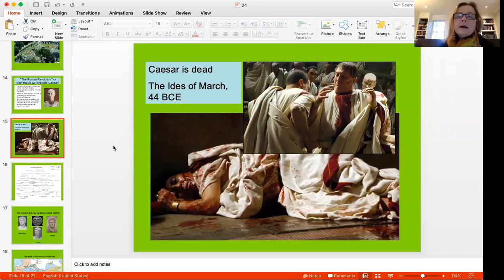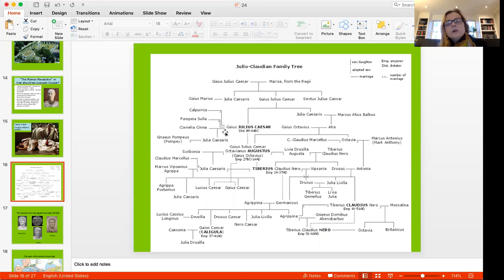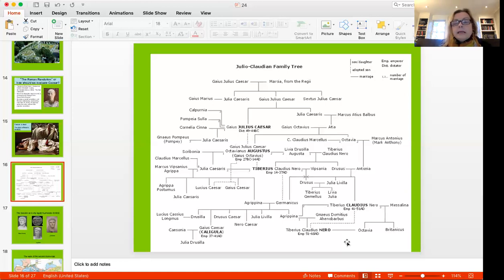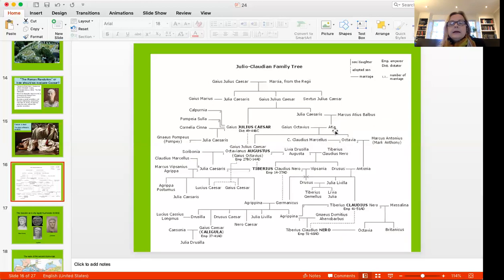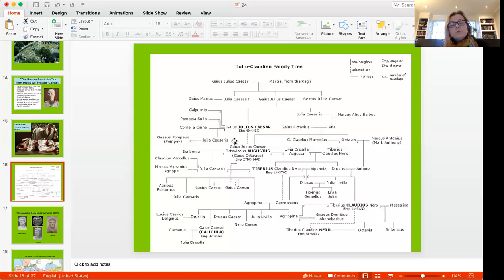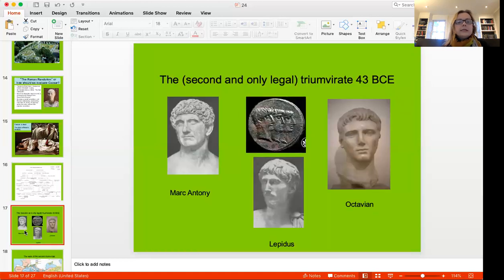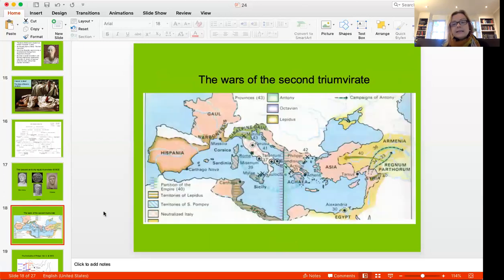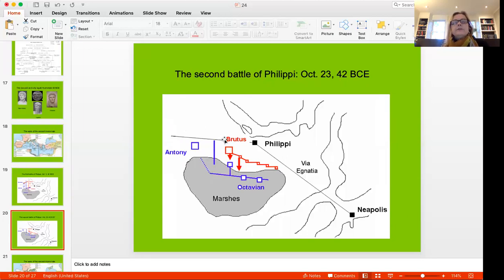Lesson 24 Lecture 2